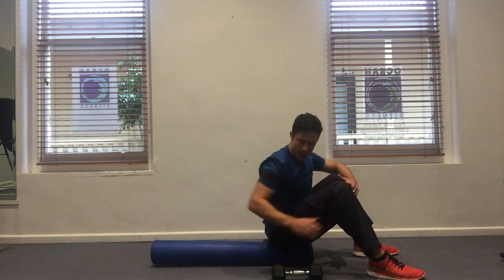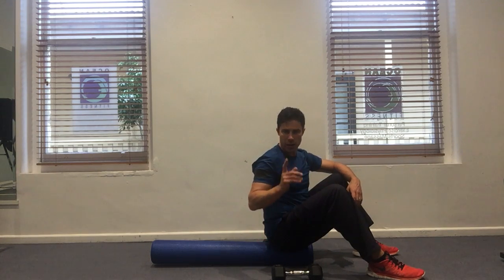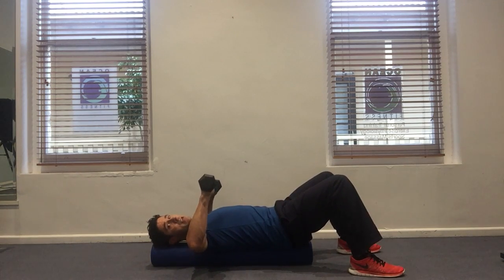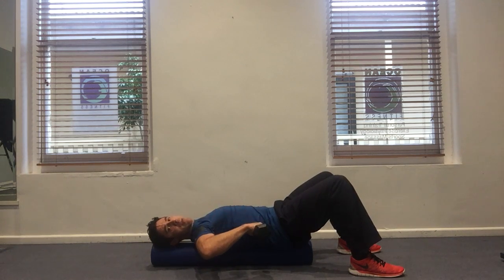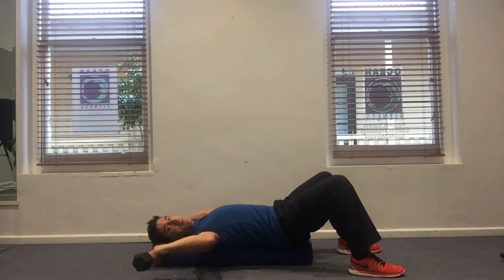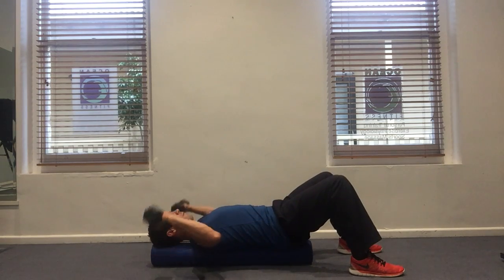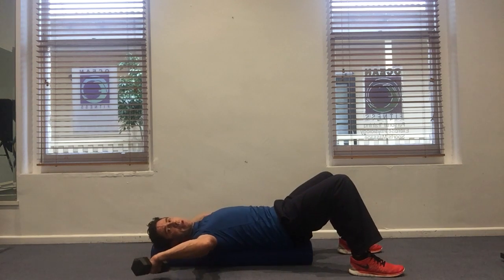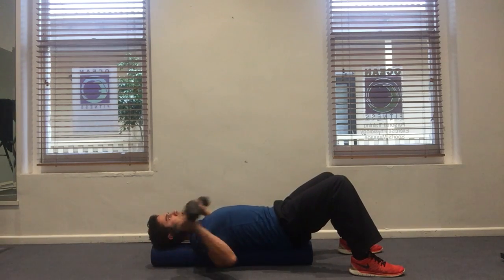Golf Science: Supine 90 90 Dumbbell Rotation on Foam Roller